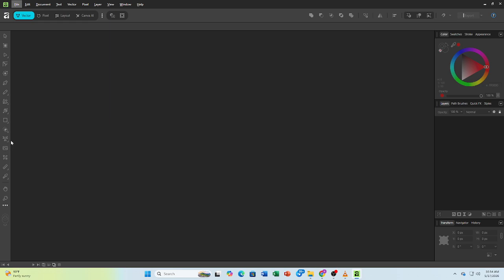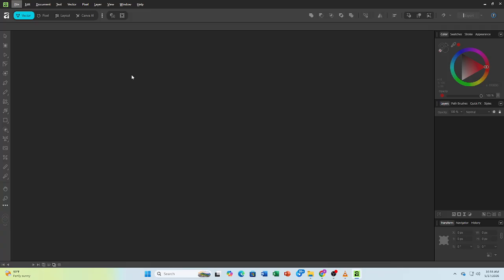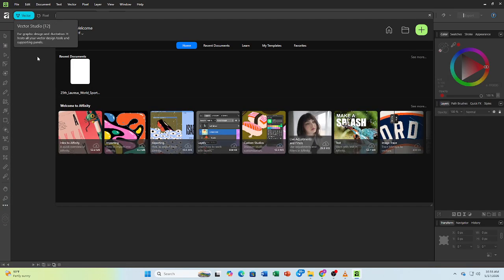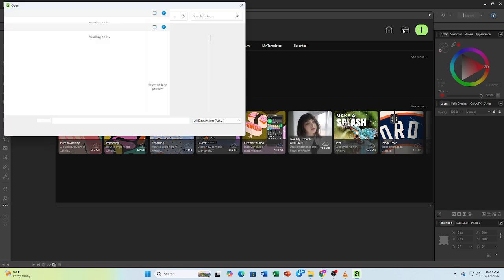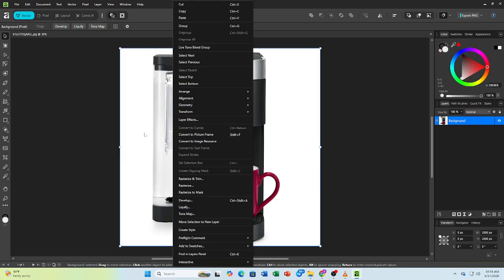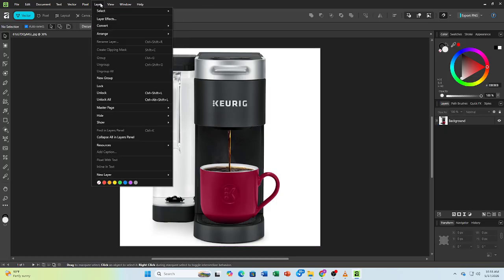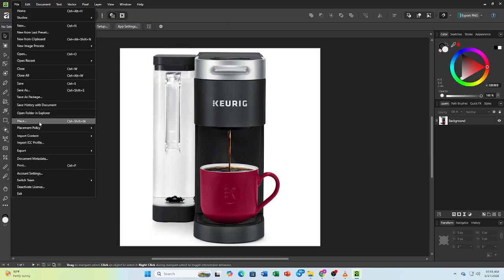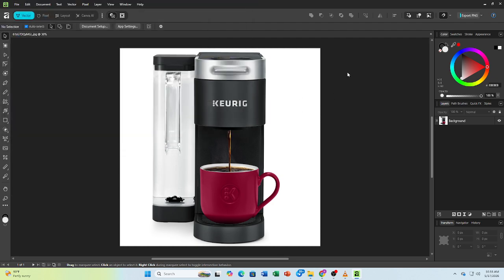How to use Affinity Photo full guide 2026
Learn how to use Affinity Photo step by step in this complete 2026 guide. In this video, you’ll learn everything you need to start editing and enhancing photos like a professional from scratch.

This tutorial covers how to open and import images, understand the interface, use selection tools, work with layers, adjust brightness and contrast, and apply basic color correction. You’ll also learn how to retouch photos, remove objects, use filters, sharpen images, and export high-quality results for social media or print.

Whether you are a beginner or photographer, this guide will help you use Affinity Photo easily in 2026.